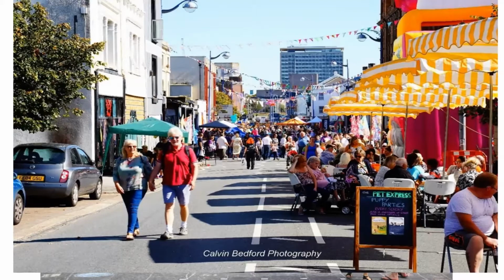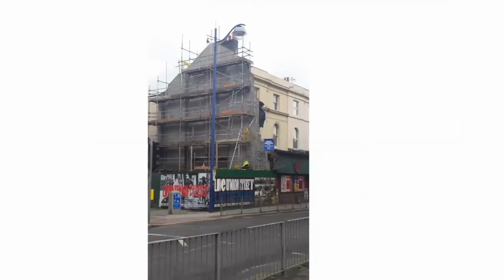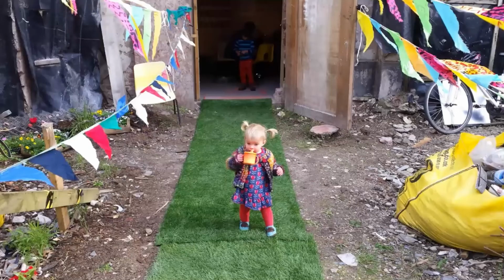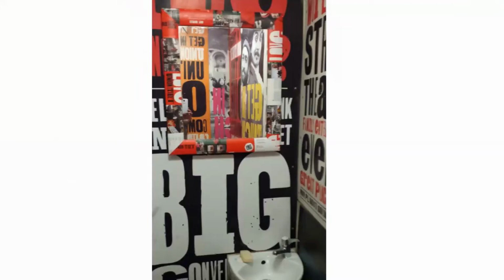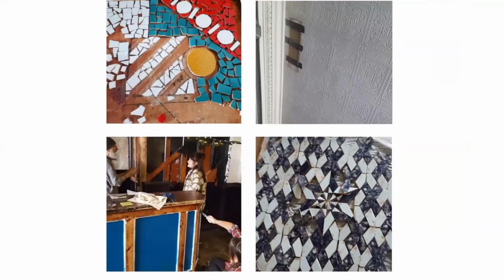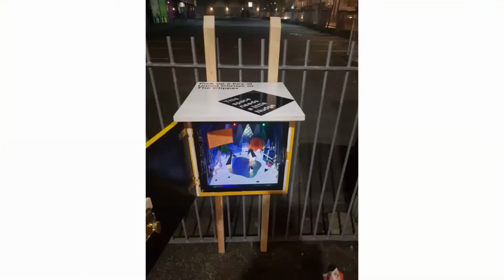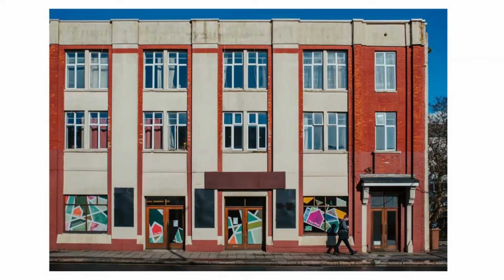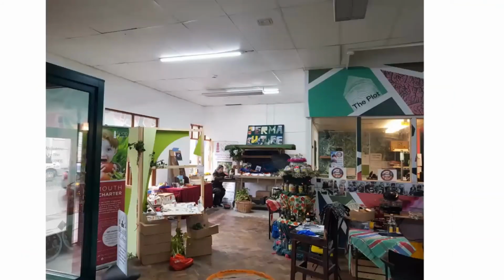Hannah Sloggett: The State of Places & Spaces | The State of Us 2021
This video contains the speaker segment from Hannah Sloggett, Nudge Community Builders, at the second event of The State of Us 2021 – The State of Places & Spaces.

Hosts: Ed Whitelaw, Real Ideas. Frances Northrop, NEF.

The State of Us, based out of Plymouth (UK), drew inspiration from new municipalist movements across the world. Over a series of three events, in April and May 2021, featuring grassroots, national and international speakers, explored how people are building power and economic democracy in different contexts: our work, in our public spaces and in environmental action. In the fourth and final session, we asked what is next for The State of Us. Learn more about the conference, its speakers, and follow-up publications

To view the other speaker segments and Q&A session, we recommend watching The State of Places and Spaces Full Recording.

TheStateofUs2021 was brought to you by partners Real Ideas, New Economics Foundation (NEF), Power to Change, Coops UK, Centre for Local Economic Strategies (CLES), Plymouth Social Enterprise Network (PSEN) and Stonehouse Voice (SHV).